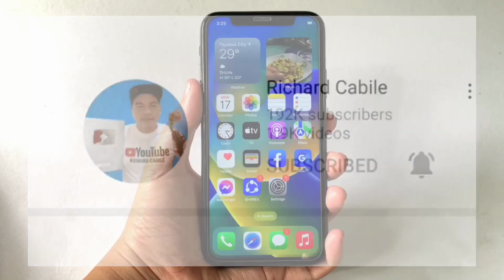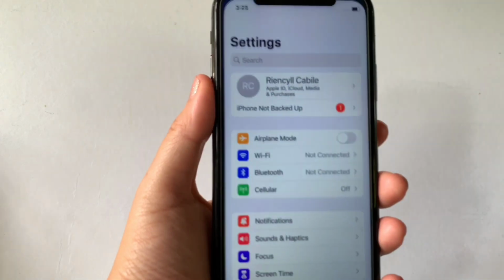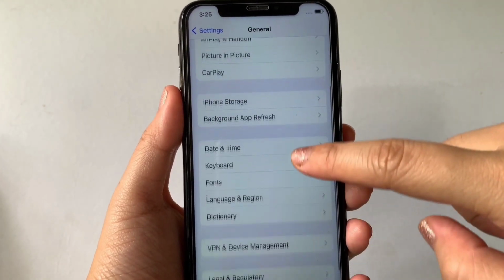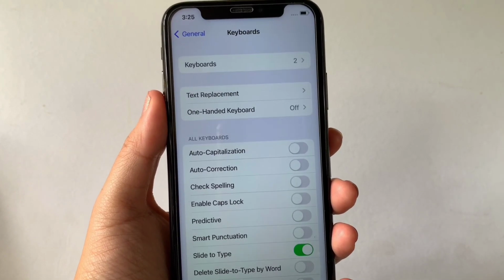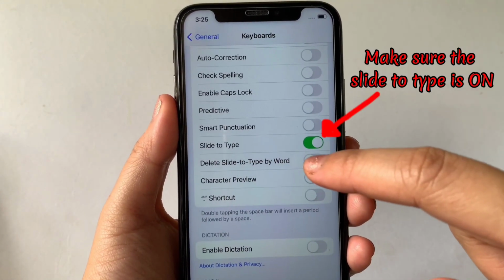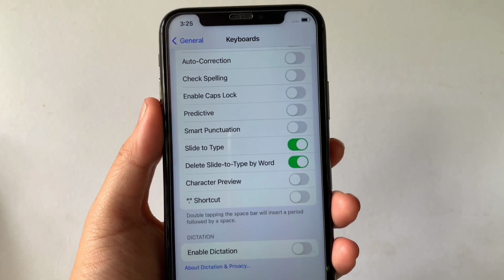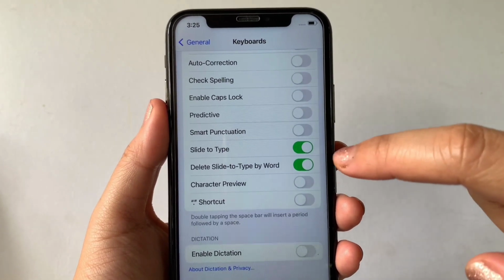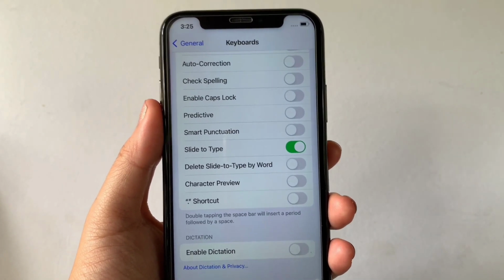How to turn on or off delete slide to type by words on iPhone X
Do you want to turn on or off delete slide to type by words iPhone X mobile phone.

Thanks...